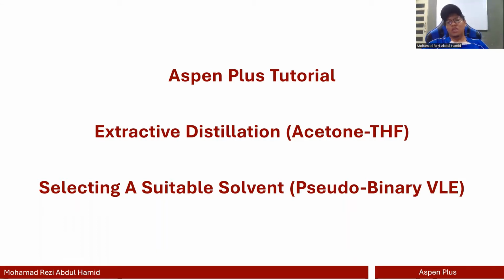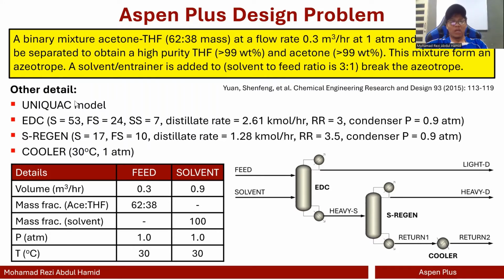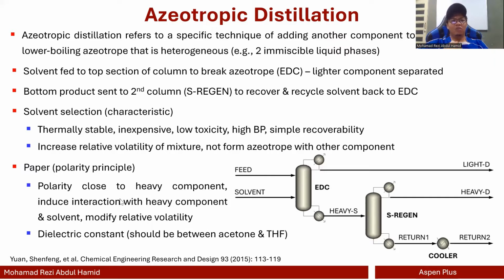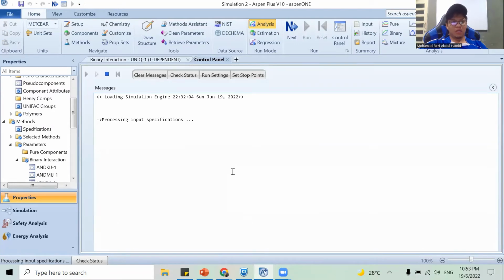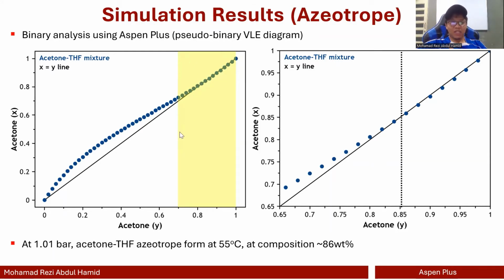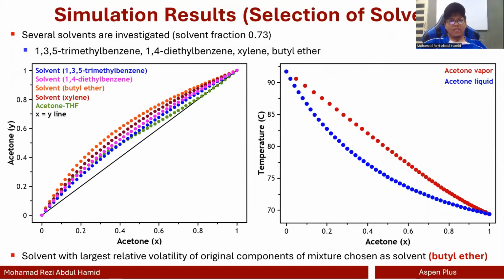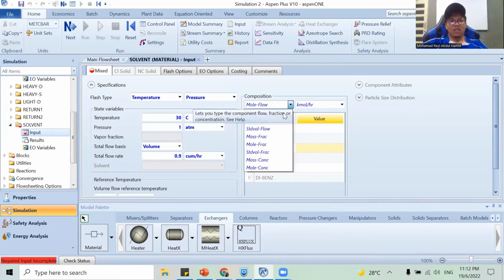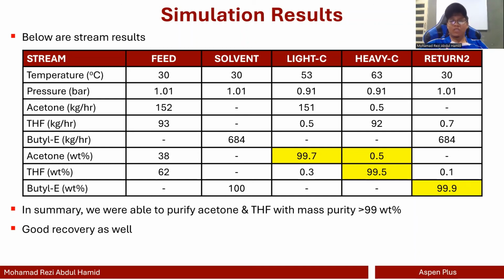Aspen Plus - Extractive Distillation of Acetone-Tetrahydrofuran Mixture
Screencast of the separation of azeotropic mixture of acetone-tetrahydrofuran using solvent. Light component, heavy component, and solvent after separations should have greater than 99 wt% purity. Pseudo-binary VLE diagram was used to determine the best solvent that can be used for the separation